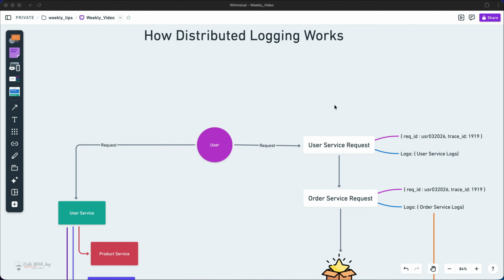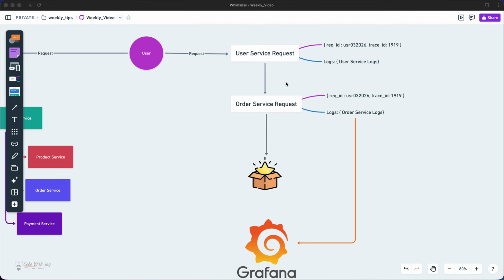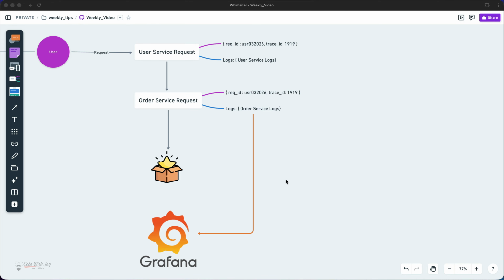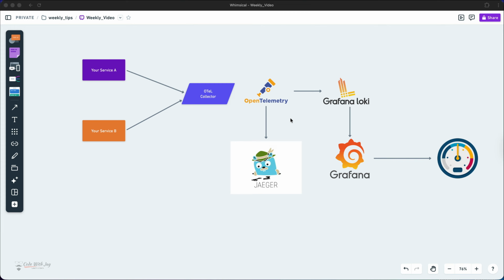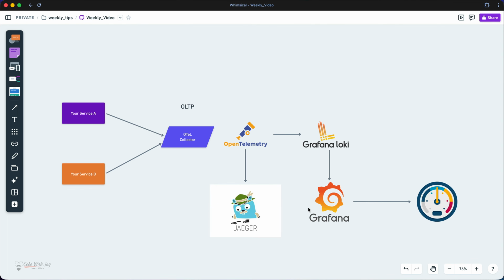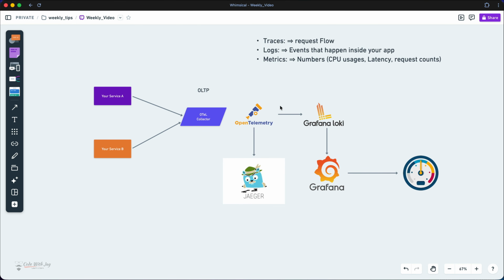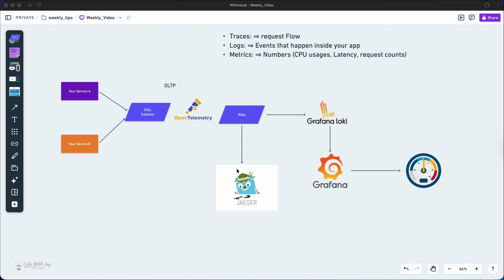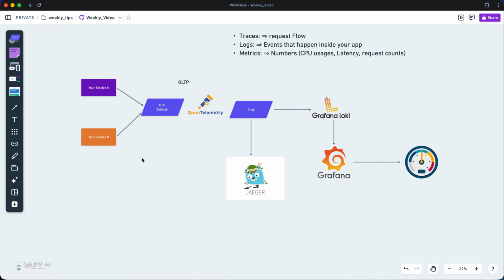OpenTelemetry & Grafana: The Tools Every Backend Engineer Needs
Debugging microservices in production is never simple. An error rarely lives in just one service — logs are scattered, requests jump across services, and finding the real root cause becomes painful.

In this video, you’ll learn how distributed logging actually works in real production systems and why traditional logging is not enough once you move to microservices. We’ll break down how a single user request travels through multiple services like user, order, product, and payment services, and how request IDs and trace IDs help you connect the dots.

You’ll also understand the role of observability and why it’s a must-have skill for backend and microservice engineers. We’ll explore how OpenTelemetry acts as a universal standard for collecting logs, traces, and metrics, and how tools like Grafana, Loki, Jaeger, and Alloy work together to give you full visibility into your system.

By the end of this video, you’ll clearly understand:

Why normal logs fail in distributed systems

How trace IDs help you debug across services

How production-grade logging pipelines are designed

What tools are used by real companies in production

This video is perfect for backend engineers, microservice developers, and anyone preparing for real-world system design and production debugging.

📚 CHAPTERS
00:00 – Why debugging microservices is hard
01:02 – Why normal logs are not enough
02:10 – How a user request flows across services
03:32 – Request ID & Trace ID explained
04:55 – What is Observability in production
06:10 – Introduction to Grafana
07:05 – Why OpenTelemetry is needed
08:45 – Traces, Logs, and Metrics explained
10:05 – Role of Alloy in log pipelines
11:05 – Grafana Loki & Jaeger overview
12:20 – What’s next: hands-on implementation